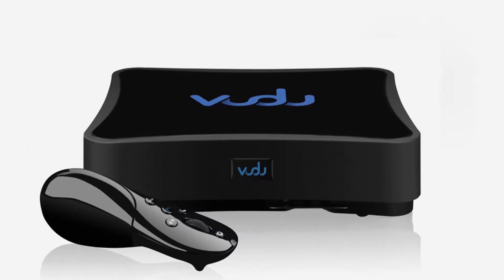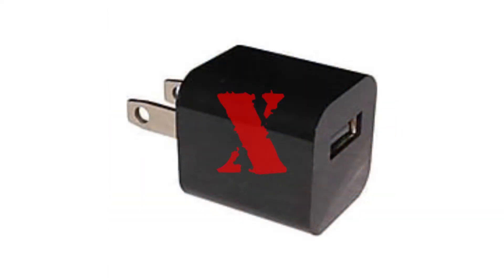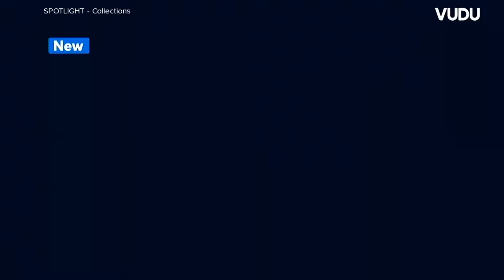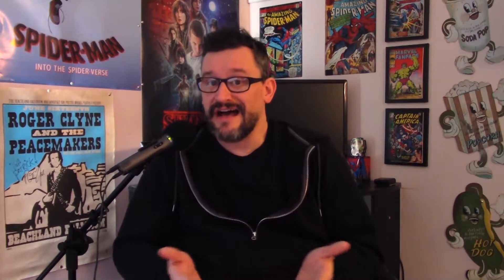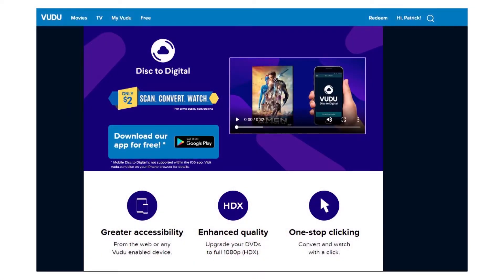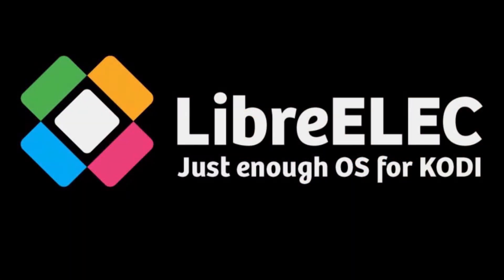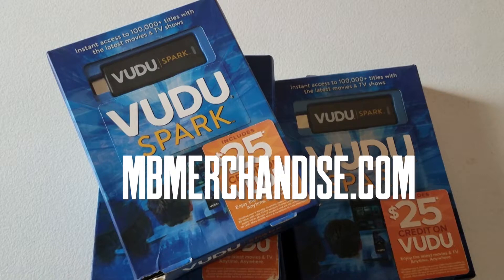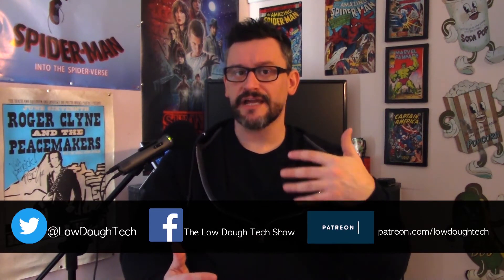A Streaming Media Stick..FOR ONLY $3.00??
My review of the Vudu Spark, which I found for $3.00 on Ebay, factory sealed!

How bad can it be...?

The Vudu Sparks provided in this video for give-away are donations from MBMERCHANDISE.COM. Check out his shop on Ebay!

Do you have a product that  you would like me to thoroughly review?

The Gear I use to Make Videos:
Generic USB 2.0 Capture card
Blackmagic Decklink Mini Recorder
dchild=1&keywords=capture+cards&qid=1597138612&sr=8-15